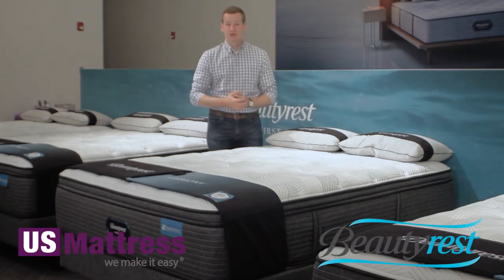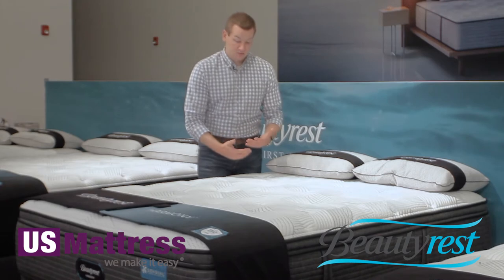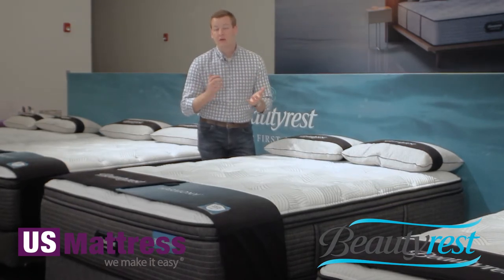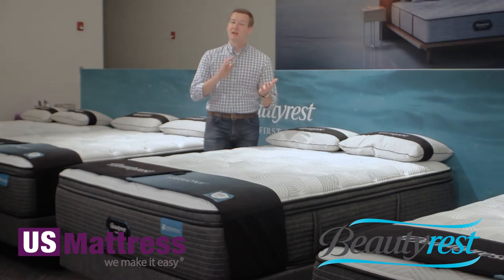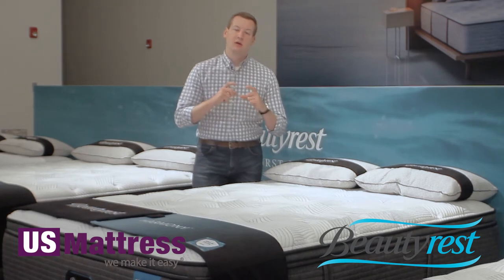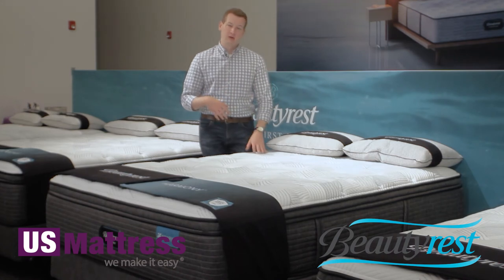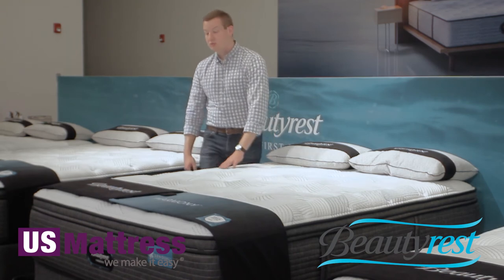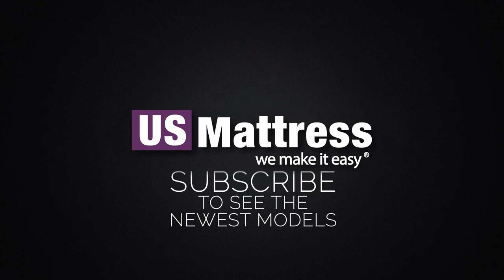Beautyrest Harmony Cayman Plush Pillow Top | Expert Review